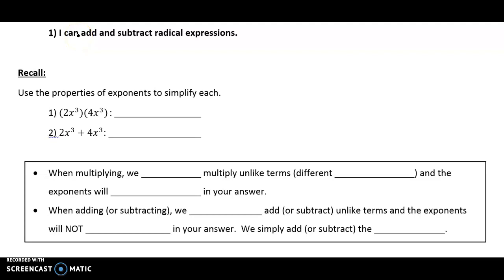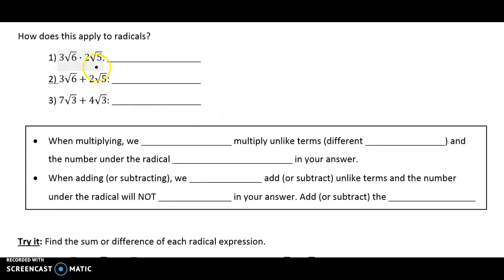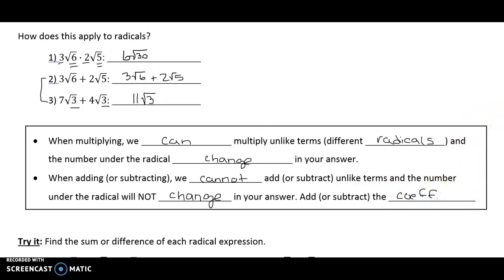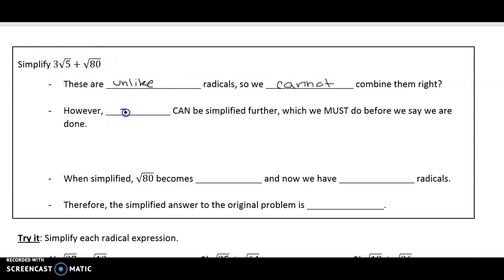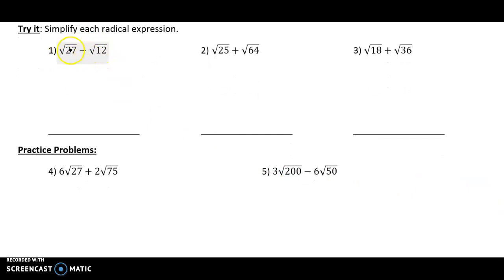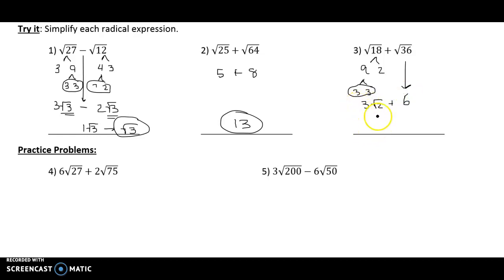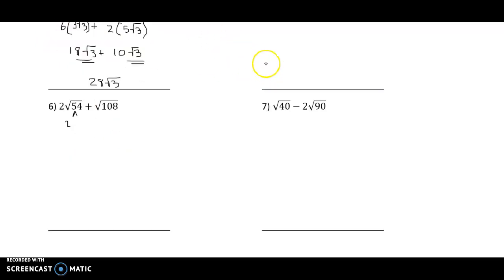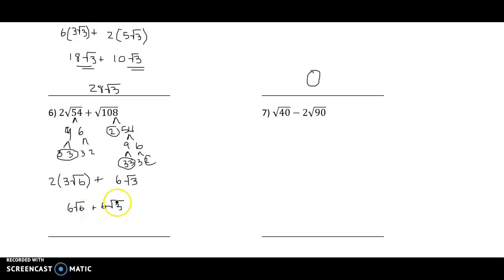8.4 Adding & Subtracting Radicals